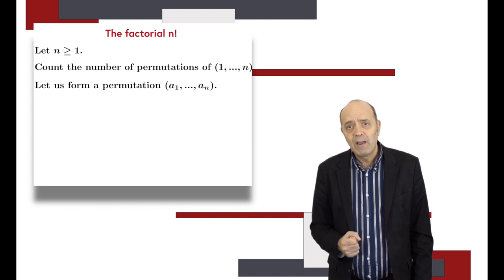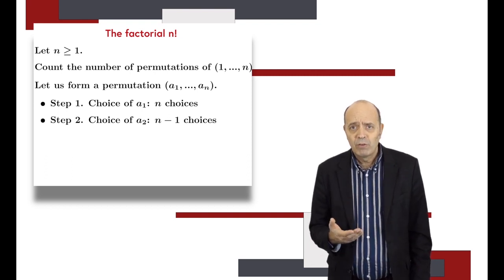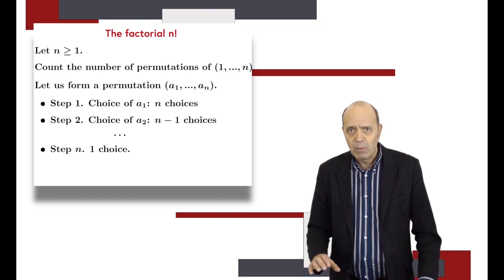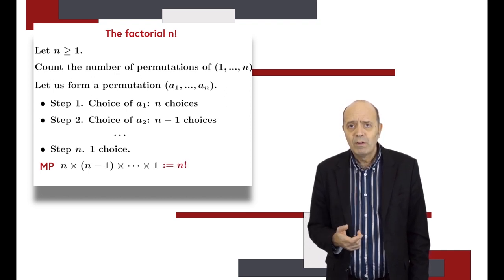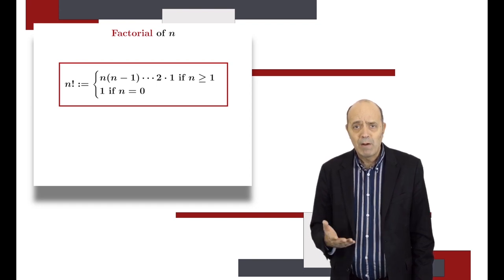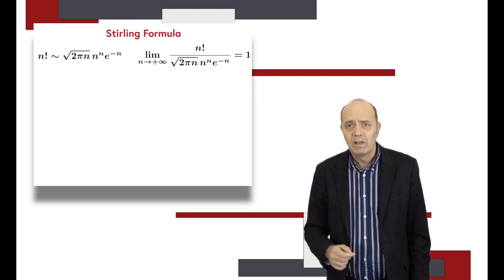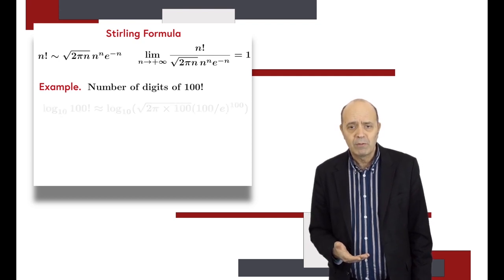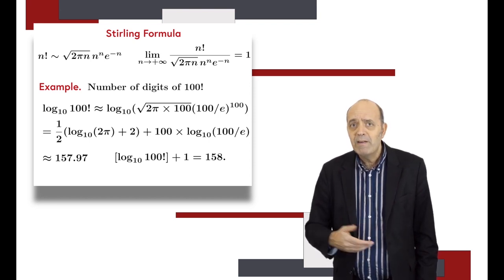The Factorial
Combinatorics is an area of mathematics primarily concerned with counting. Combinatorial problems arise in many areas of pure mathematics, notably in algebra, probability theory, topology, and geometry. Learn the basic counting principles.

If you want to discover more follow the on-line Course